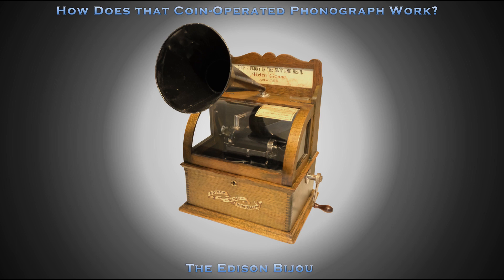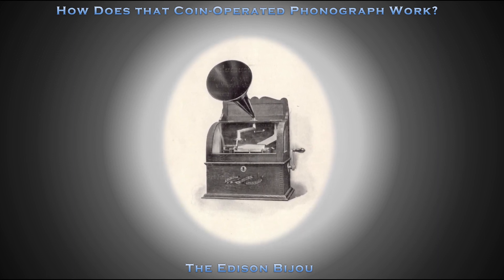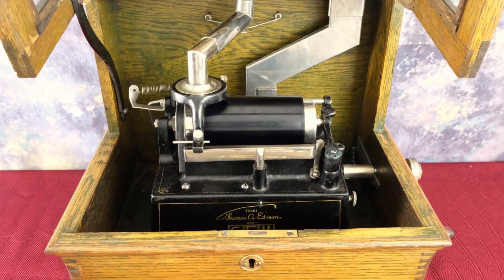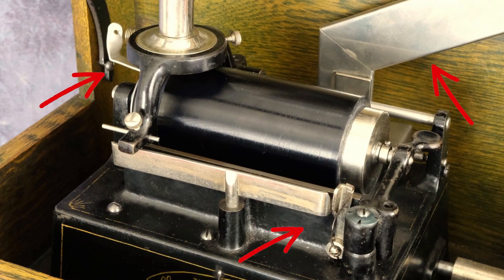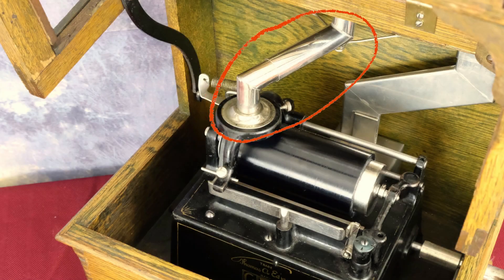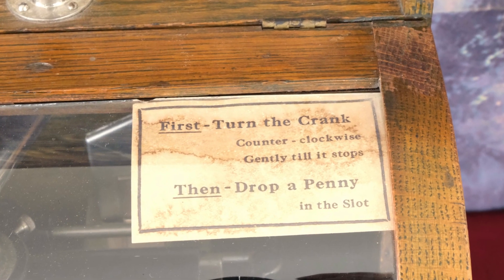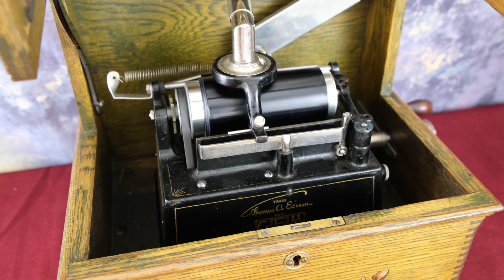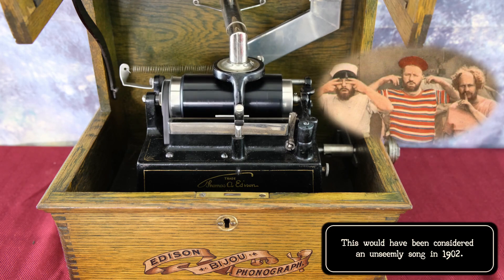The Edison Bijou Coin-operated Phonograph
This is a video for the series "How Does That Coin-Operated Phonograph Work?" It demonstrates the Edison Bijou Coin-operated phonograph. This is a spring-motor coin-operated machine produced in 1901 that plays Edison standard sized cylinder records. You’ll also learn some fun facts about the music being played.